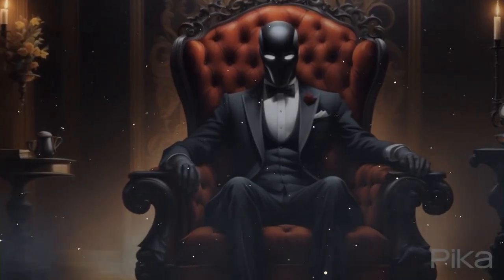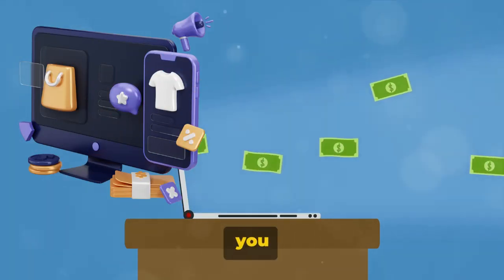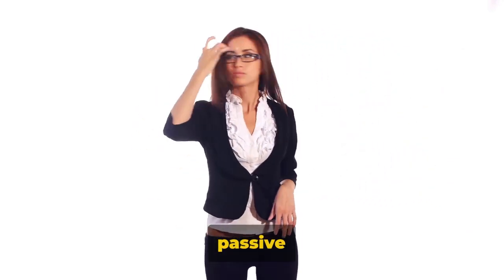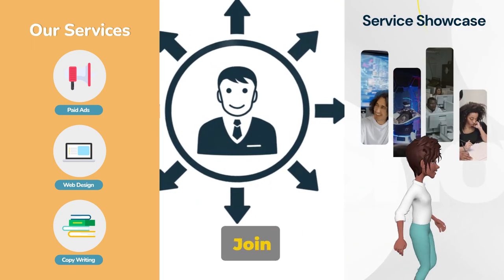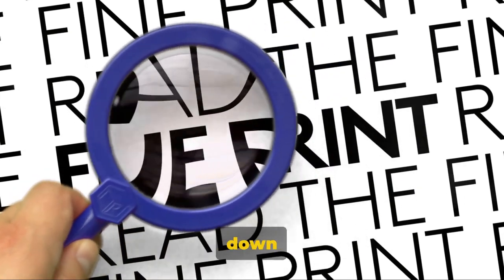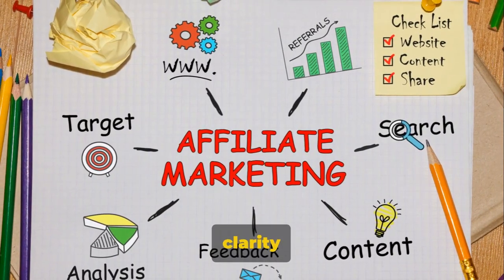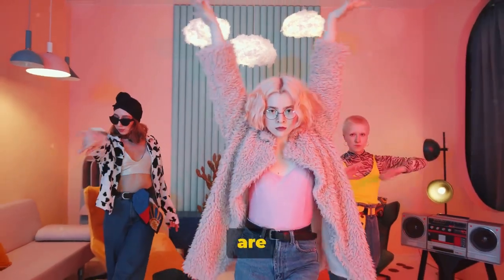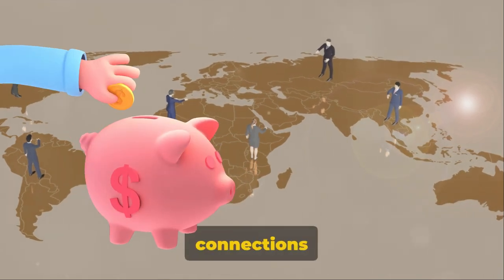Pinterest affiliate marketing 2024: Guide to Affiliate Marketing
Welcome to the future of Pinterest Affiliate Marketing in 2024! In this dynamic era, we will show you how to unleash the power of visually stunning scenes to inspire and generate profitable affiliate revenue. Join us as we delve into the latest strategies, trends, and tips that will take your Pinterest game to the next level. Don't miss out on this opportunity to turn your pins into profits and transform your affiliate marketing journey into a successful business.

00:00 Introduction to Pinterest and Affiliate Marketing
01:30 Setting up a Pinterest Business Account
03:20 Joining Affiliate Programs
05:06 Creating Engaging Pinterest Content
07:00 Strategizing Pinning Schedule
08:25 Recap and Conclusion

This Channel is a participant in multiple Affiliate Programs

Please note that we are not responsible for the quality, accuracy, timeliness, reliability, or any other aspect of these products and services. The views and opinions expressed in this video are solely those of this Channel and do not necessarily reflect the views or opinions of the affiliate partners.

The privacy of our visitors is of extreme importance to us. This privacy policy document outlines the types of personal information received and collected by this channel and how it is used.

**Log Files:**
Like many other websites and YouTube channels, we use of log files. The information inside the log files includes internet protocol (IP) addresses, type of browser, Internet Service Provider (ISP), date/time stamp, referring/exit pages, and number of clicks to analyze trends, administer the site, track user's movement around the site, and gather demographic information. IP addresses and other such information are not linked to any information that is personally identifiable.

**Cookies:**
Our Channel does not use cookies.

**Personal Information:**
Our Channel may collect personal information, such as names and email addresses, when voluntarily submitted by our visitors. This information is used solely for the purpose of sending out newsletters, promotional materials, and responding to inquiries. Your information will never be sold or shared with third parties.

**Opt-Out:**
You may opt out of future communication by using the unsubscribe link in our emails or contacting us directly.

By using our website or interacting with our content, you hereby consent to our privacy policy and agree to its terms.

Thank you for your trust and understanding.